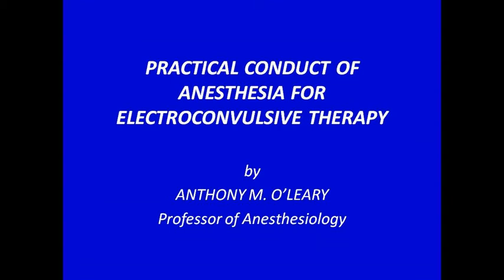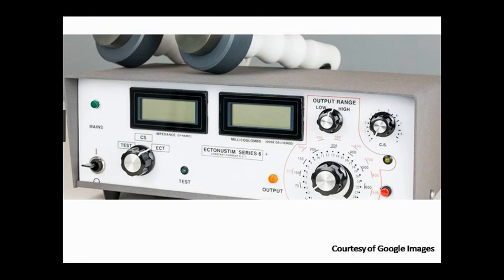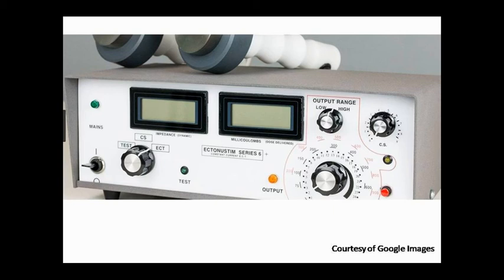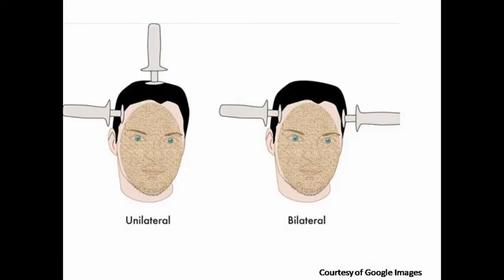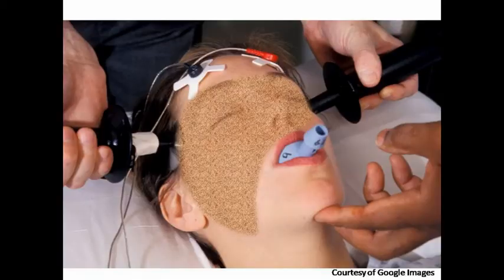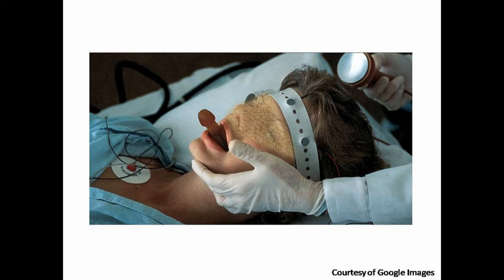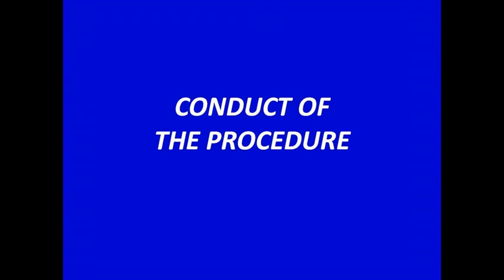PRACTICAL CONDUCT OF ANESTHESIA FOR ECT ANTHONY OLEARY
ANESTHESIA ELECTROCONVULSIVE THERAPY SHOCK  ANESTHESIOLOGY PSYCHIATRY ECT ANTHONY OLEARY WHAT IS ECT